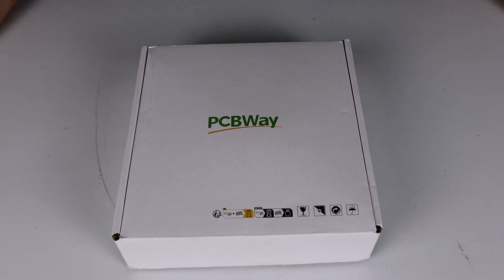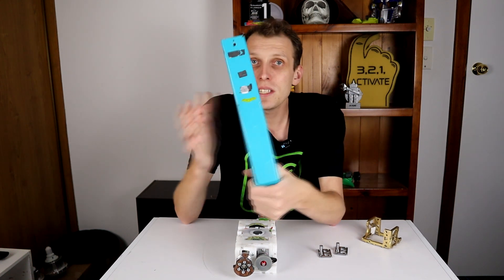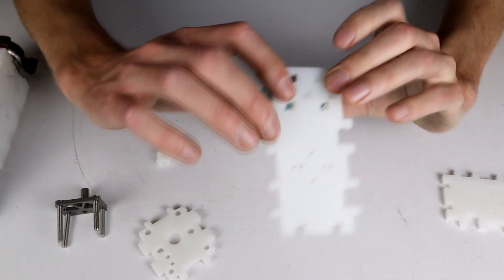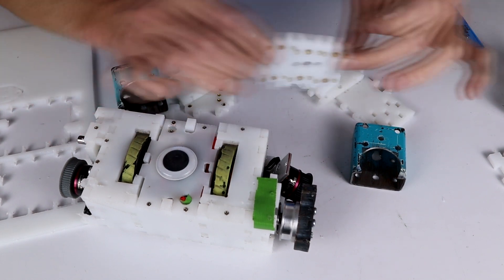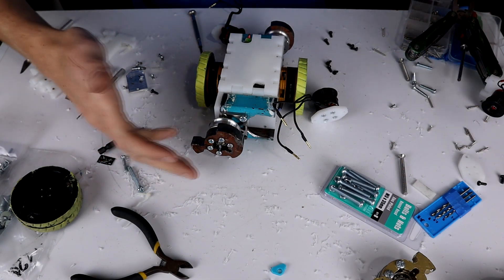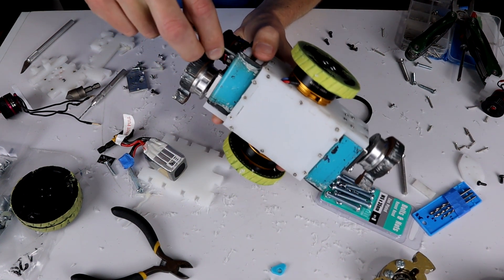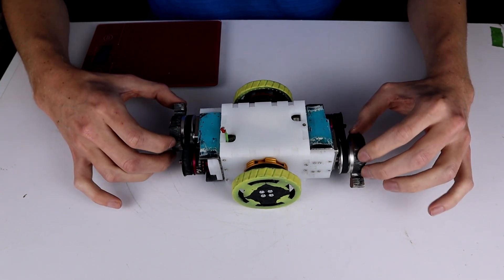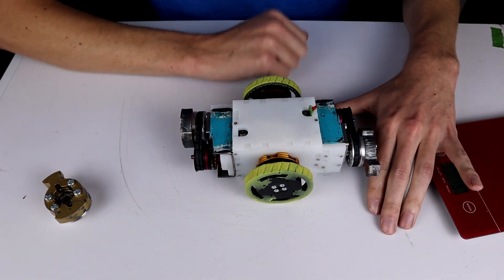Making the vert melty work!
Want your own custom tool steel weapon shafts? check out the CNC services at PCBWay

This week we fix the problems in the very melty we found in its last event